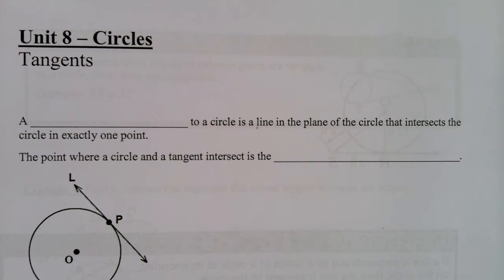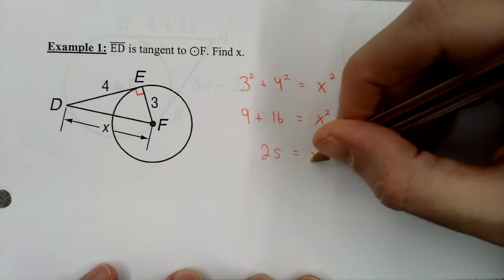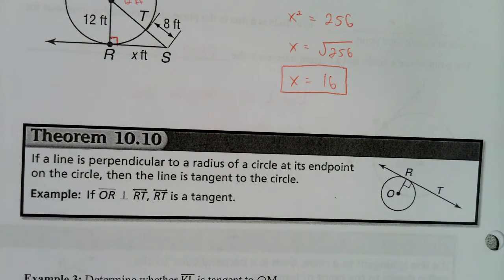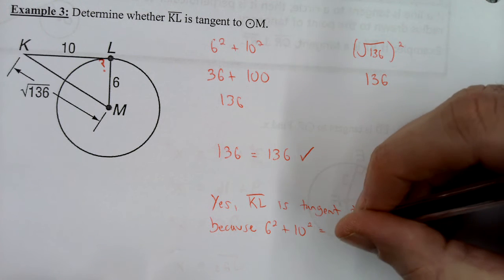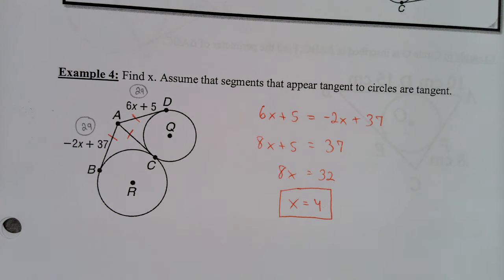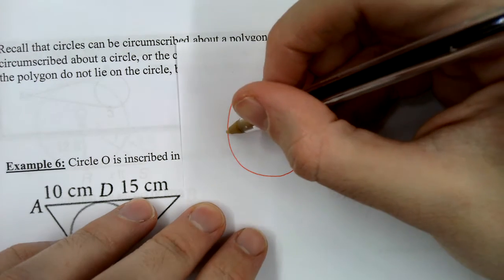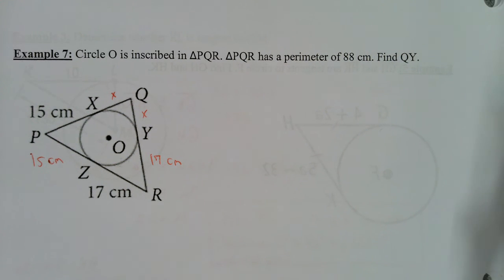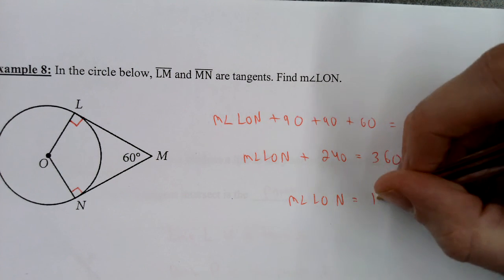Geometry Honors - Unit 8 Lesson 5 - Tangents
This lesson goes over various theorems and problems involving tangent lines and circles.